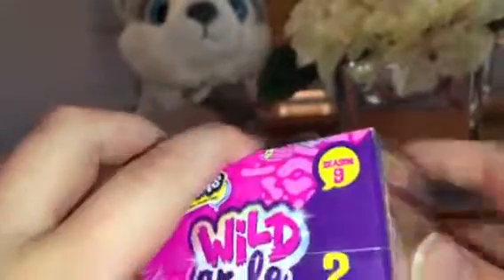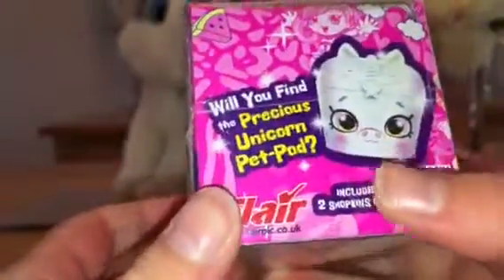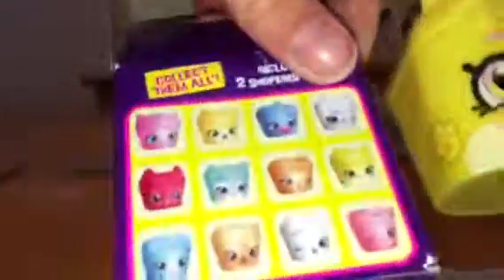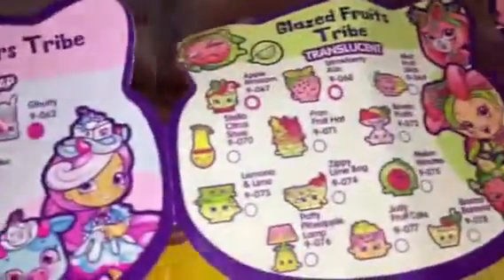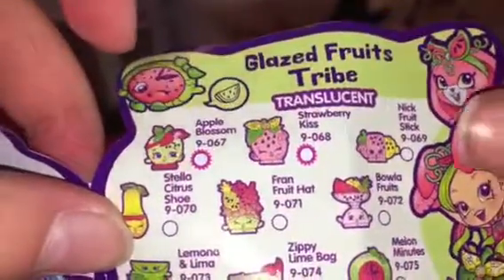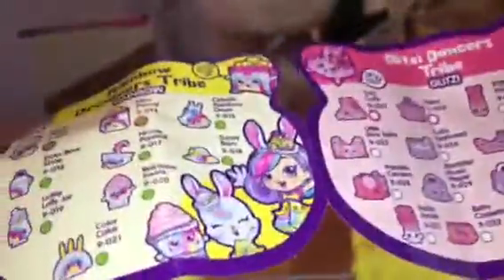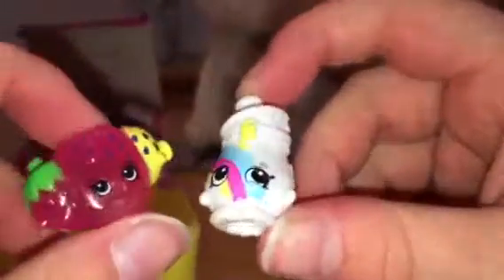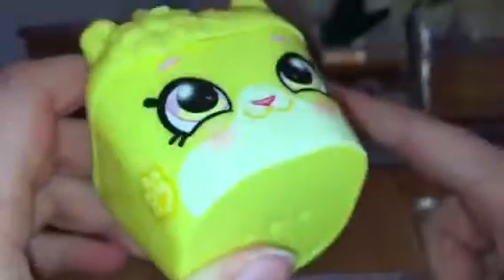Oh Annie! Shopkins wild style blind bag. I WANT THE UNICORN!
Oh Annie opens season 9 shopkins wild style.